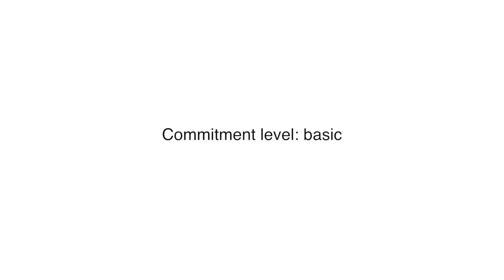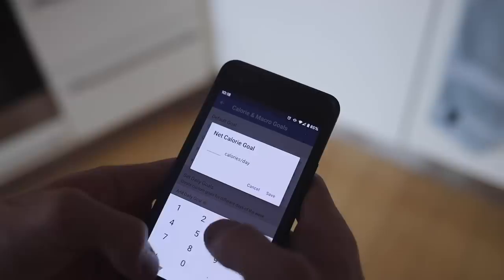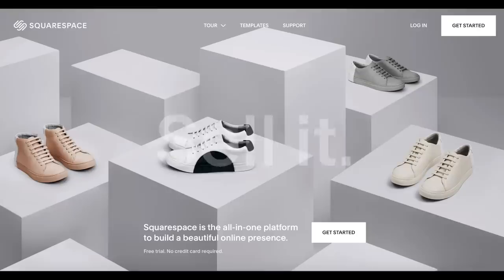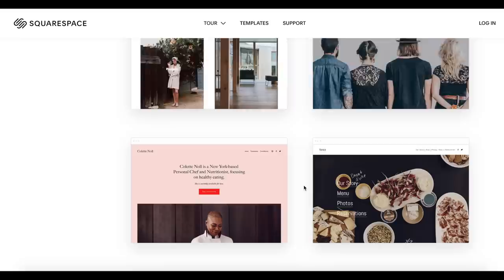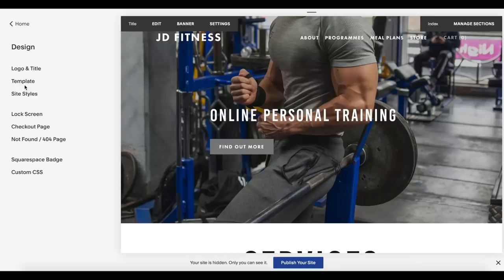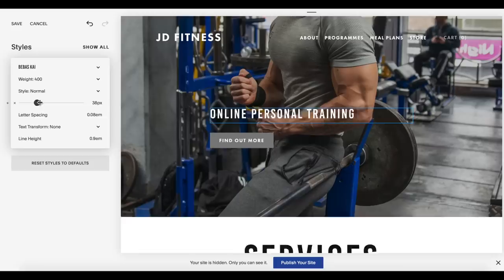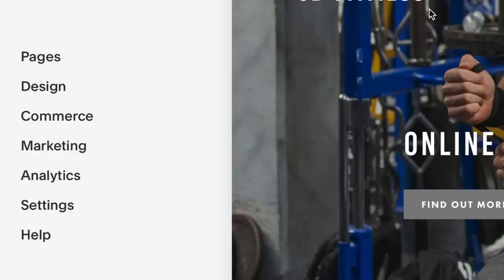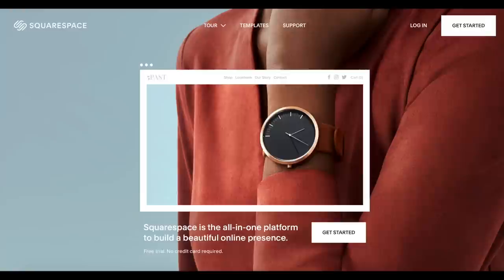HOW TO SET UP THE PERFECT BULK (step by step)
■ Thanks to REIN for letting me use their music. You can find more of their tracks